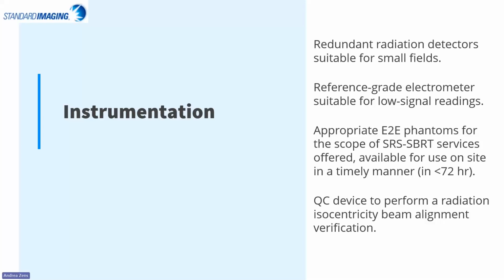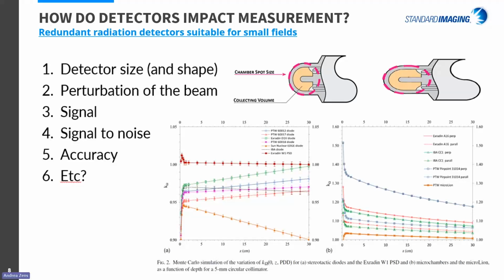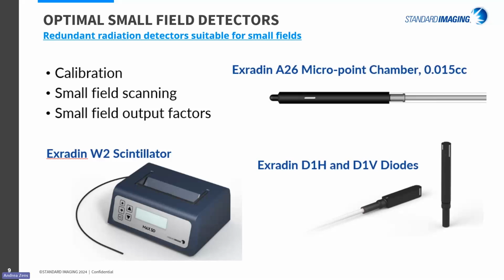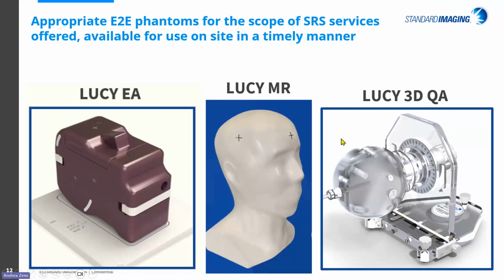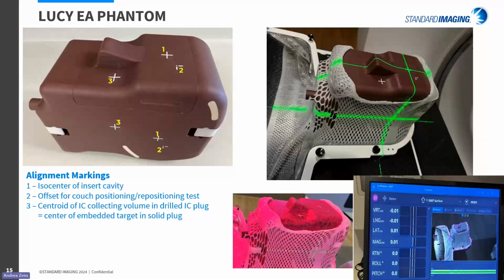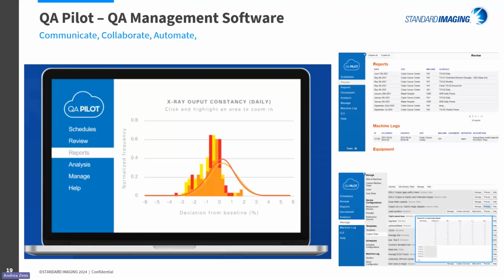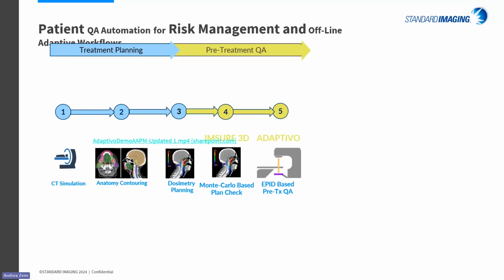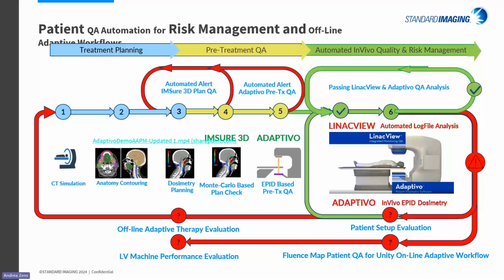Simplify to Standardize: Comprehensive SRS Program with LUCY EA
LUCY EA Phantom: designed to enhance your Stereotactic Radiosurgery (SRS) program! Don't miss the opportunity to elevate your SRS QA capabilities to meet clinical goals for a successful SRS program in your clinic.